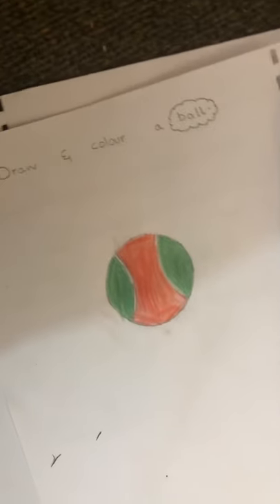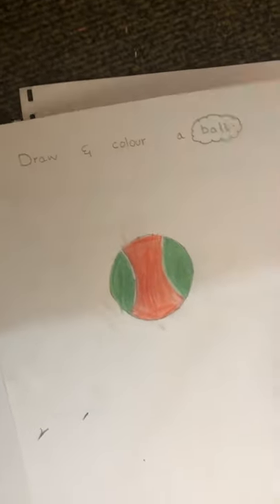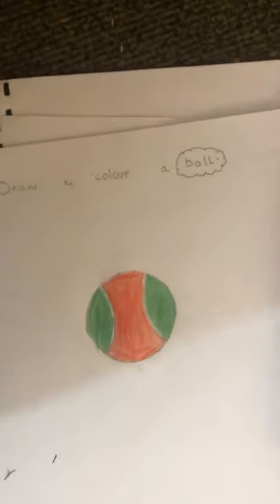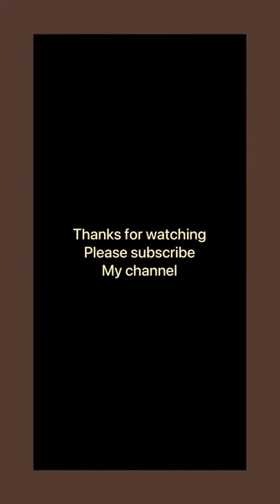artandcraft |Amazing painting of a tennis ball|art by child of 5years old